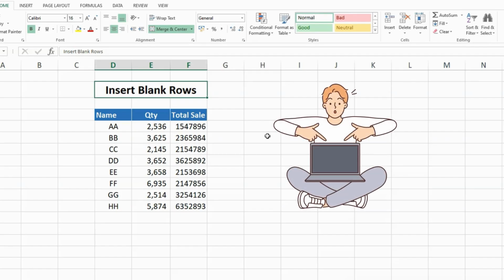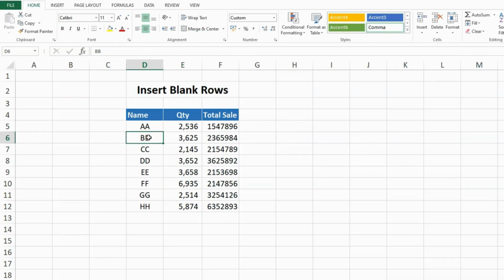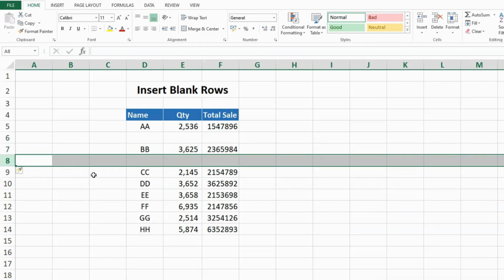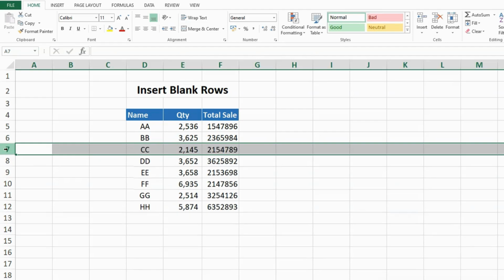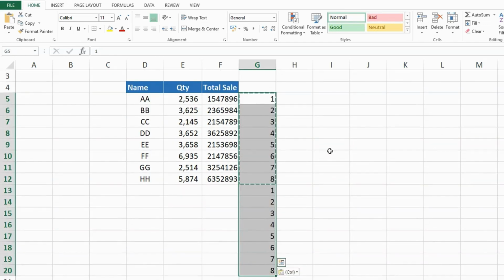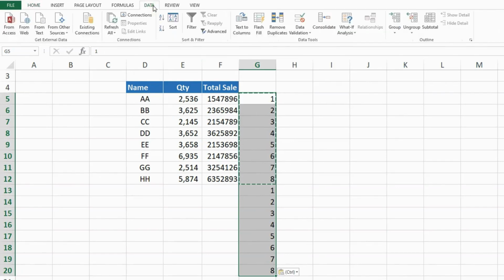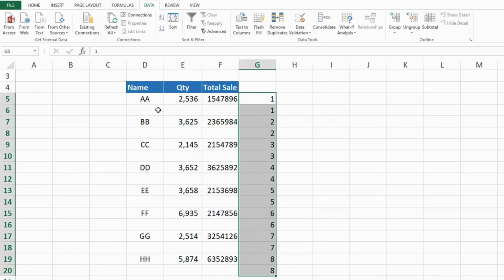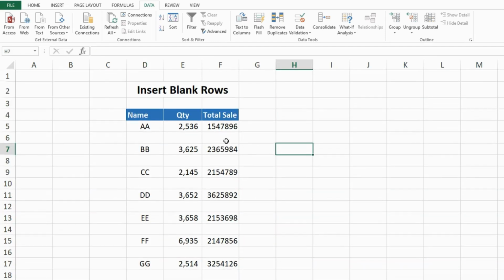How to Insert Blank Rows after Each Row (Hack)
Learn this quick hack to insert blank rows after each row in Excel effortlessly! 🚀 You will be able to insert multiple rows in excel after this tutorial.

✅ Perfect for organizing data or creating space between entries.
📊 No advanced Excel skills needed – anyone can do it!
⏱ Save time and make your spreadsheet more readable in minutes.